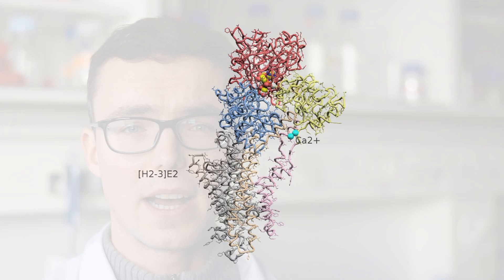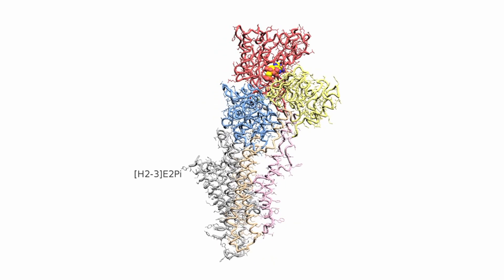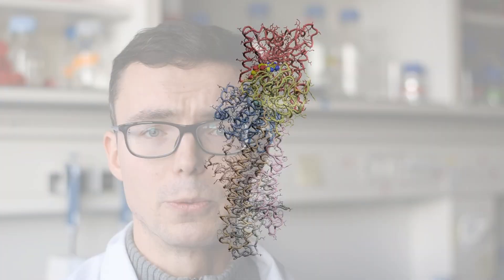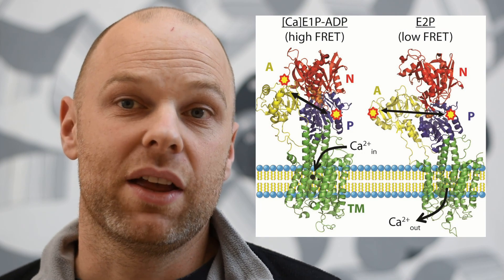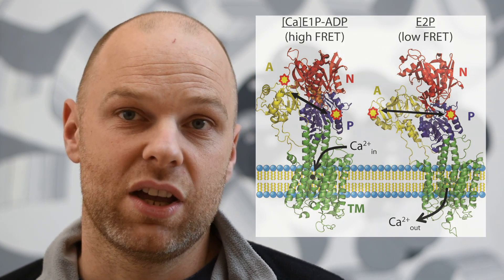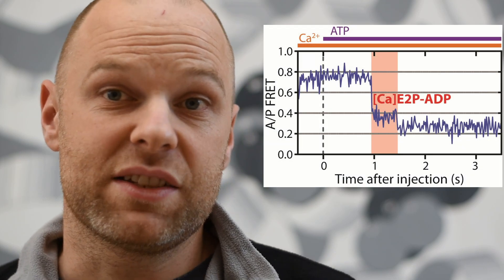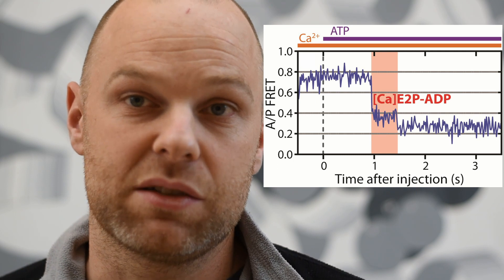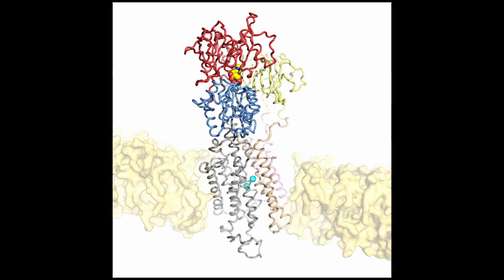Dynamics of P-type ATPase transport revealed by single-molecule FRET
A video abstract of our paper, in which we investigated dynamics of P-type ATPase transport at a single-molecule level using smFRET. Check out the paper at:

Mateusz Dyla, Daniel S. Terry, Magnus Kjaergaard, Thomas L-M Sørensen, Jacob Lauwring Andersen, Jens Peter Andersen, Charlotte Rohde Knudsen, Roger B. Altman, Poul Nissen, Scott C. Blanchard (2017) Dynamics of P-type ATPase transport revealed by single-molecule FRET. Nature 551, 346–351.